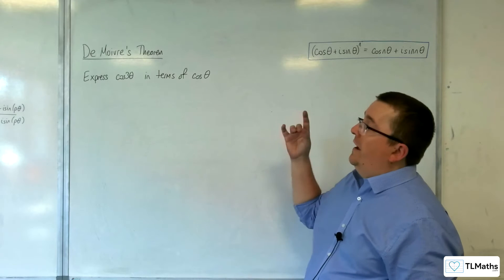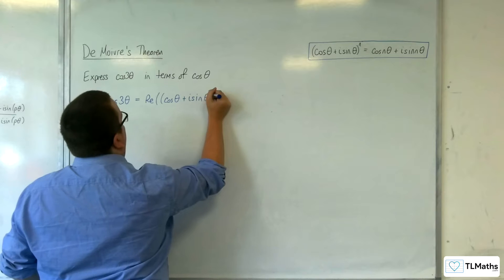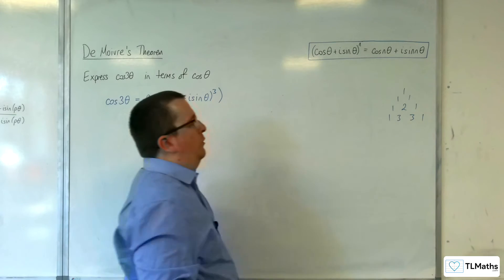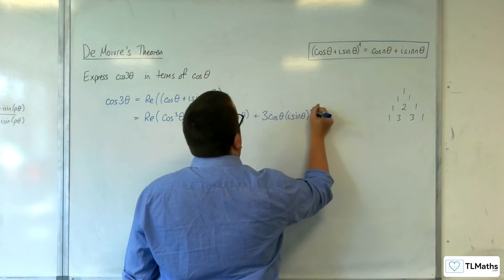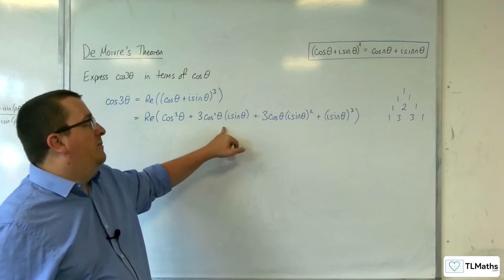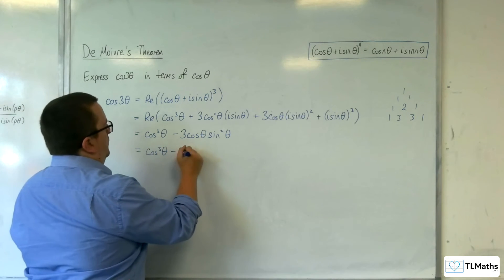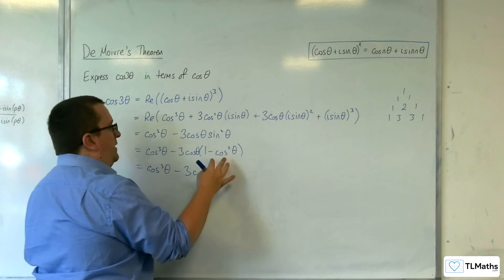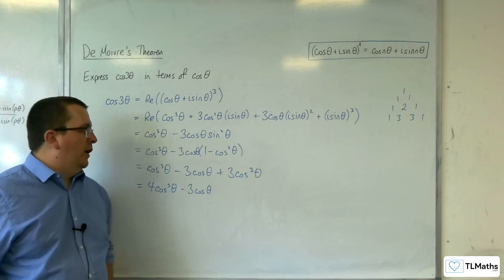A-Level Further Maths B8-07 De Moivre’s Theorem: Express cos(3θ) in terms of cos(θ)